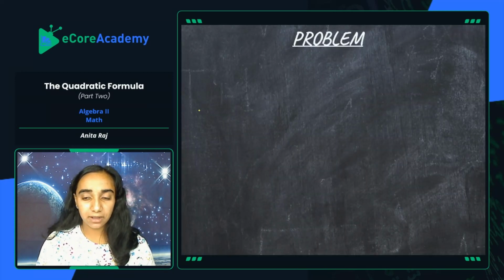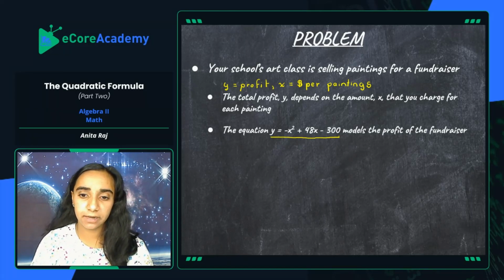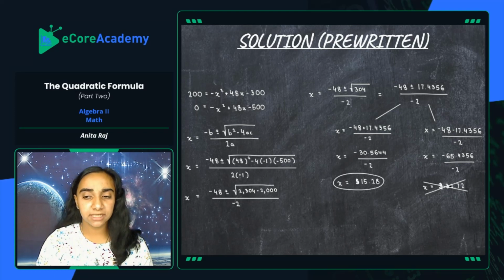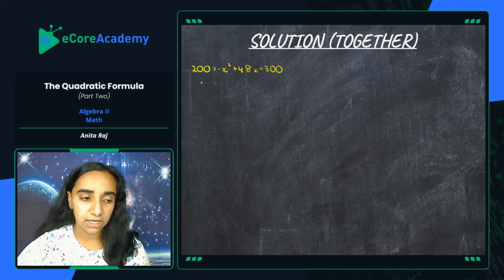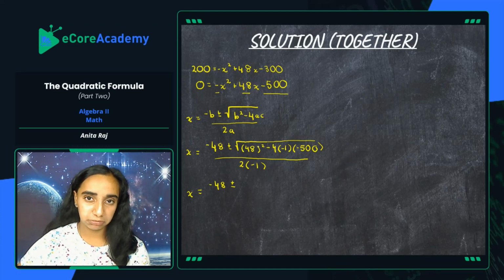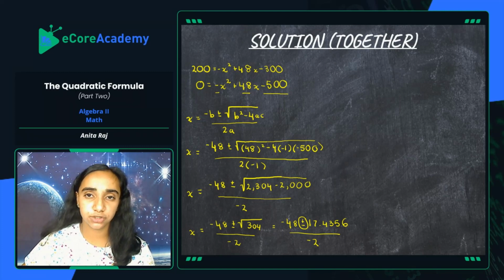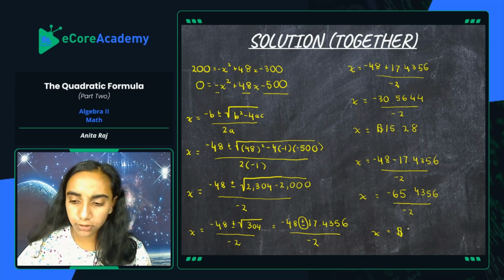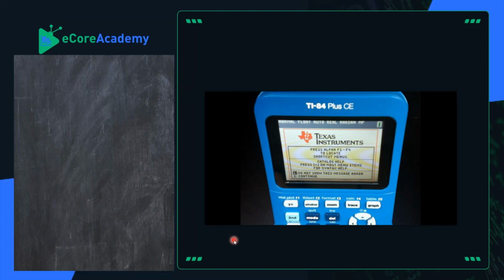The Quadratic Formula (Part 2 of 3) | eCoreAcademy | Anita Raj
Hello, students, and welcome to eCoreAcademy! Today Anita will be continuing her lessons on the quadratic formula by doing a quadratic word problem with all of you! She will be showing you how to solve this word problem both by hand using the quadratic formula and by using the Texas Instruments calculator.